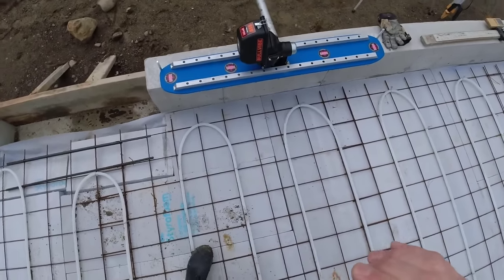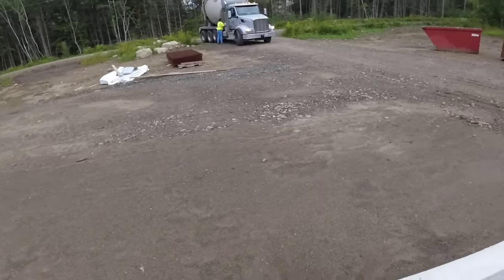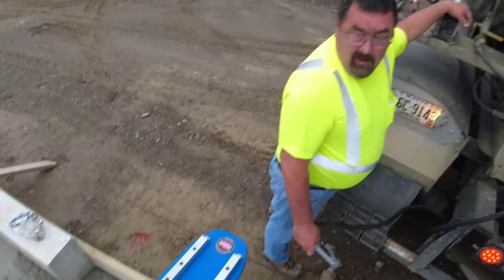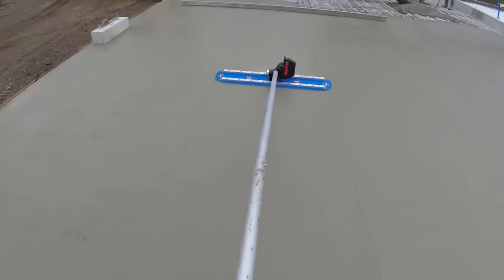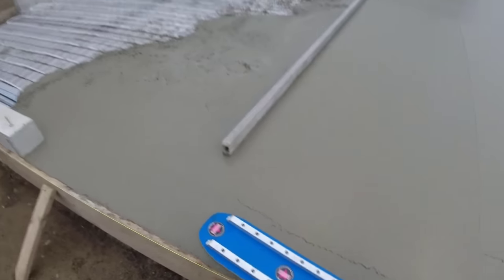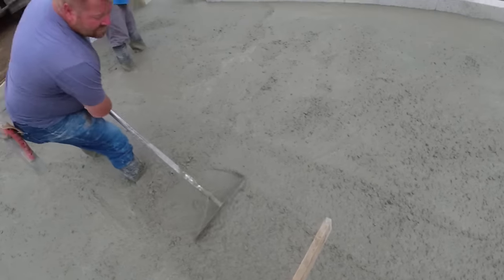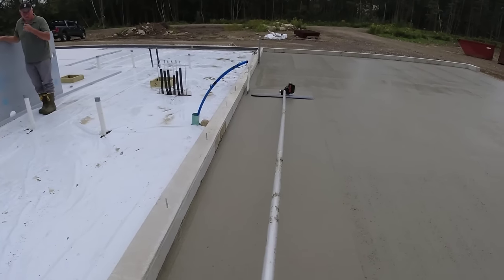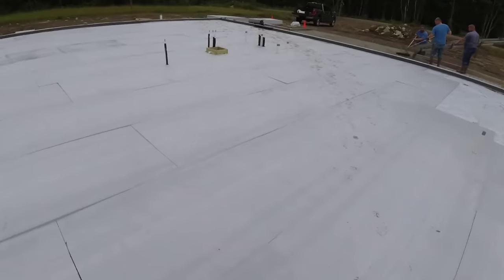NEW! BullVibe Attachment for your Bull-Float (Easy Way to Add Vibration)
We're pouring a 36' x 28' garage floor in this video and I'm showing you how the BullVibe from MBW adds vibration to any bull float to smoothen the concrete after screeding.
Adding this attachment to any bull-float will help speed up bull floating and help smooth the surface after you screed.
The vibration is variable from low to high depending on the slump you're pouring and there's a push button off/on.
We're using a water reducer in our concrete so we can pour a looser slump than most others pour, but even so, this made bull-floating the concrete easier.

MARSHALLTOWN SHOCKWAVE VIBRA-SCREED:

TOPCON LASER LEVEL:

DEWALT PENCIL VIBRATION TOOL:

INVERTER GENERATOR LIKE WE USE:

HAND FINISHING KNEE BOARDS:

MAG FLOAT & STEEL TROWEL SET:

2" MARGIN TROWEL:

CONCRETE PLACER OR KUMALONG:

CONCRETE FINISHING BROOM:

CONCRETE SCREED:

CONCRETE EDGER:

CONCRETE GROOVER:

BOSCH HAMMER DRILL: